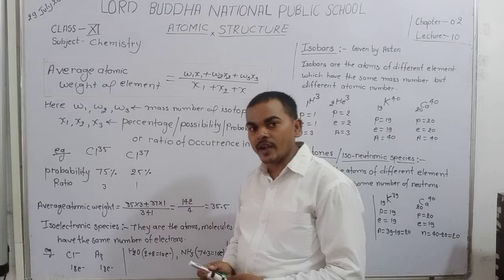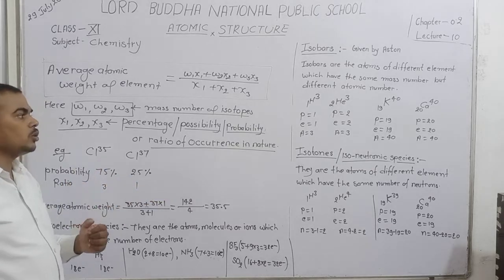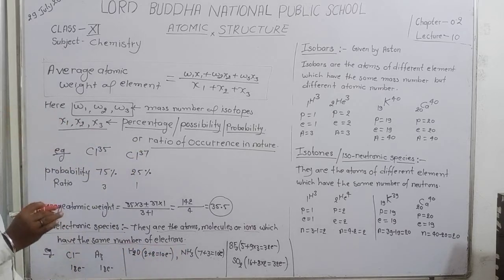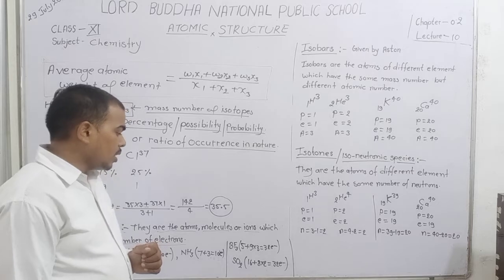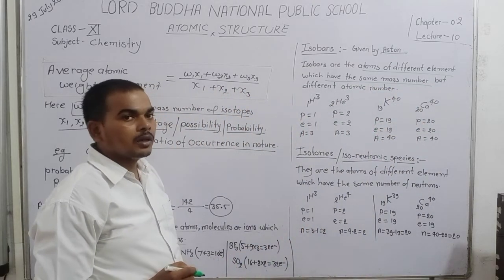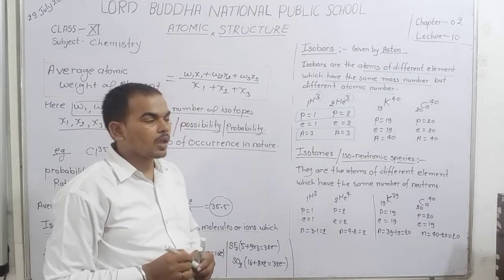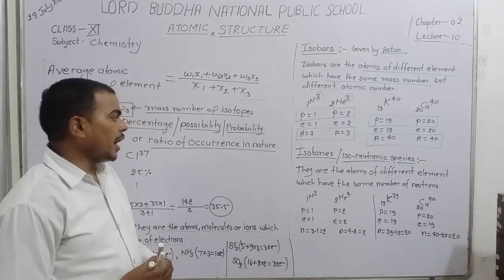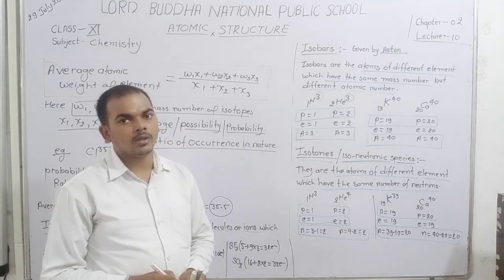chemistry class 11 chapter 2 lecture 10